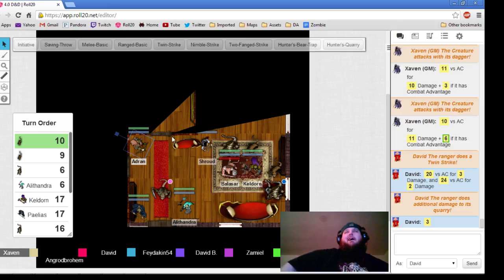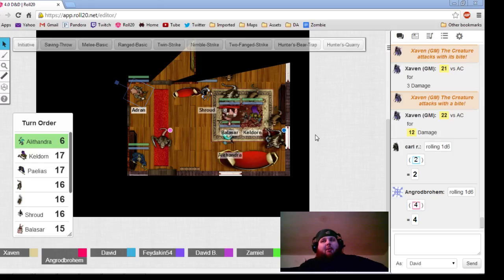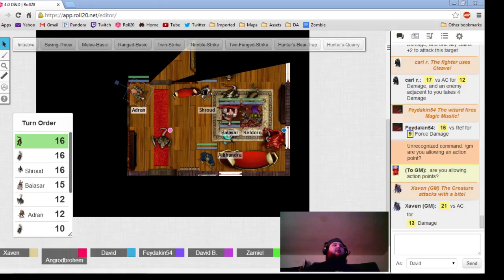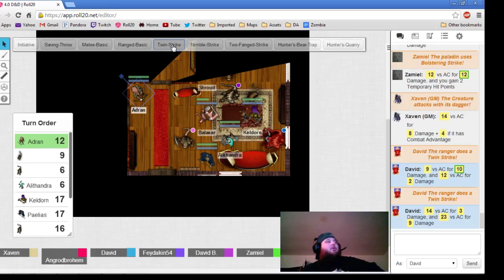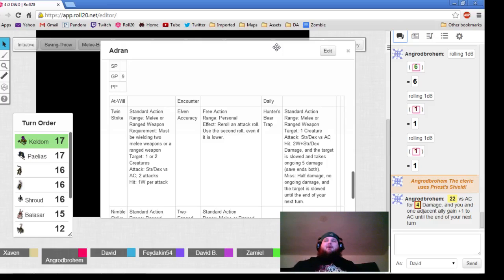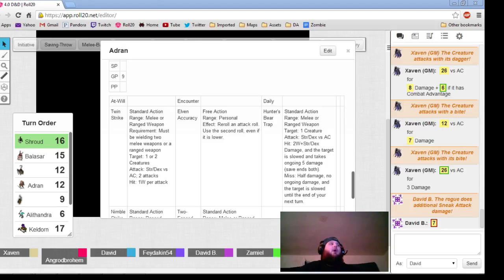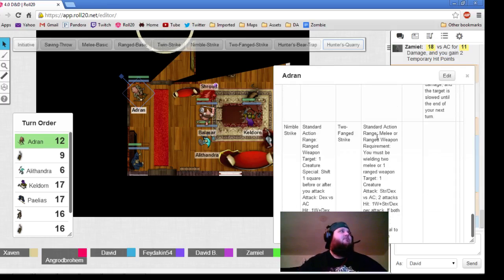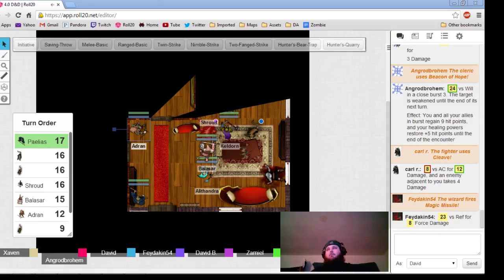Table Topping Sunday Viewer Hosted One Shots, Dungeons & Dragons 4e, Session 13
Thank you to Xaven for hosting this one shot game for the viewers. I would also like to thank Amocki, Angrodbrohem, Feydakin54, Gimletgrim and Zamiel for being great players as well. This was a great murder mystery involving a great mix of both Roleplay and Combat. Just FYI no Professor Peacock did not do it with the candlestick if your wondering lol.